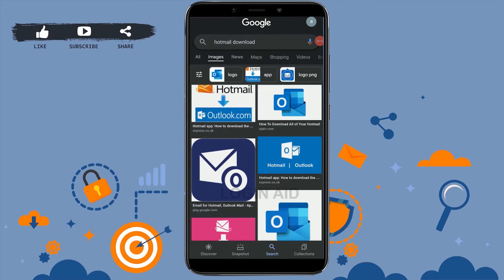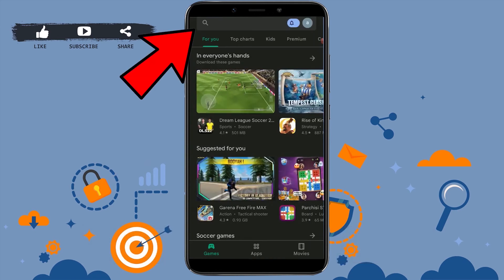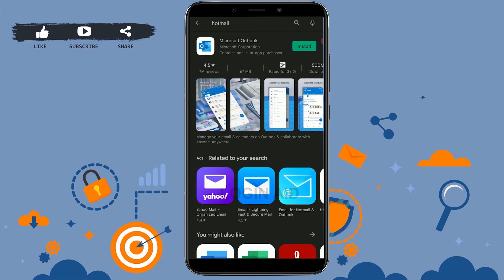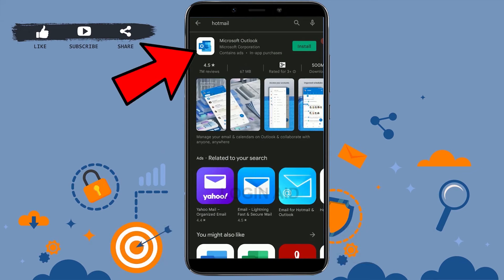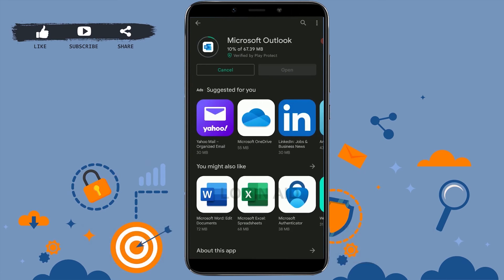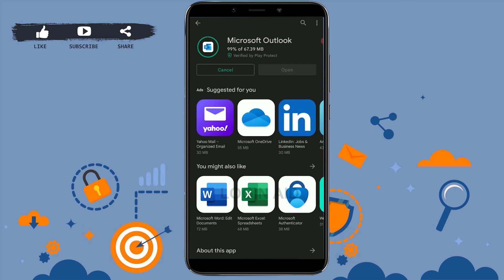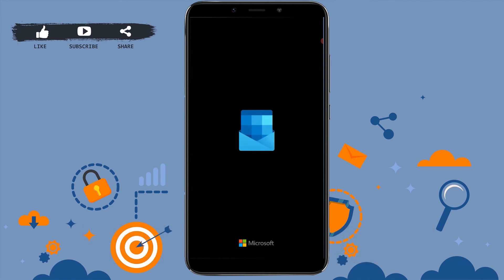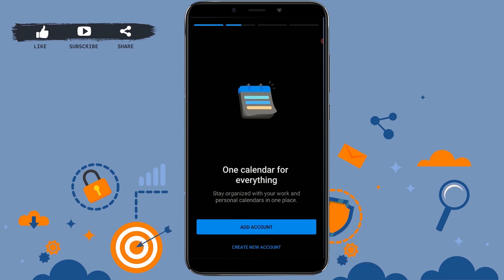How To Download & Install Hotmail App | Hotmail Mobile App Download Guide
Hotmail is a free email service provided by Microsoft. Basically, first hotmail was know as hotmail.com but recently that is on April 3rd, 2013 it was changed to Outlook. It was rebranded as the Outlook.
Watch this video till the end to let know on how you can download and install Hotmail app in a easy steps.